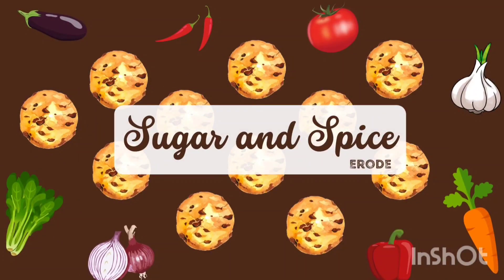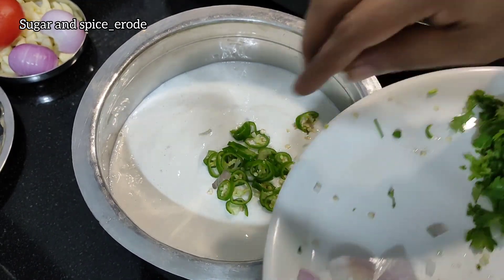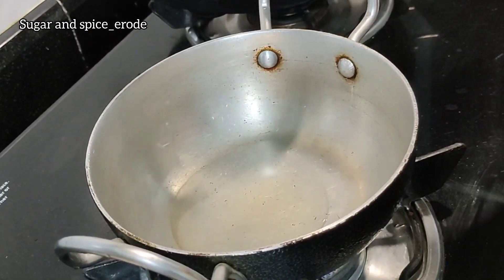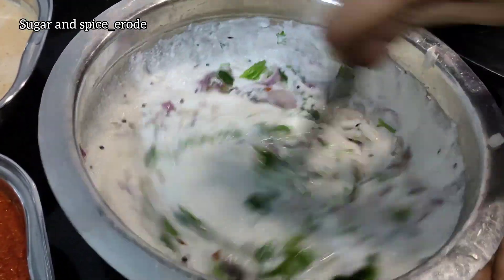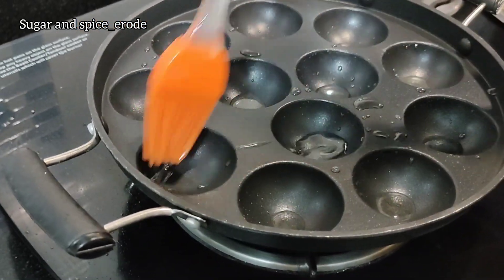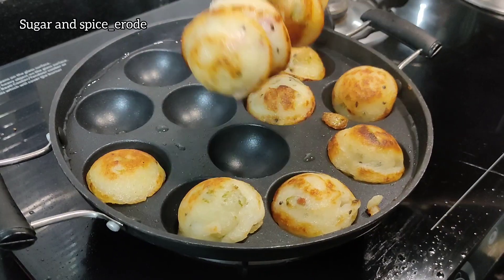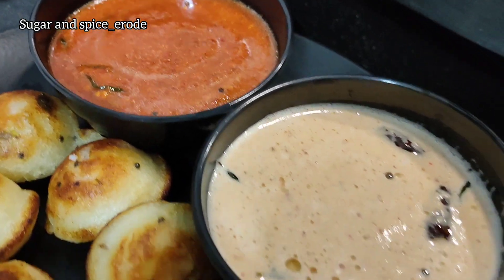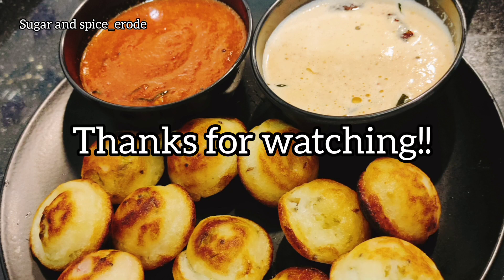ஒரு கப் இட்லி மாவு இருந்தால் இந்த ரெசிபி செய்து பாருங்கள்!!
வணக்கம் !

Today's Recipe is Kara paniyaram Recipe in Tamil !!

If any doubts, Type it in the comment box.

Feedbacks are welcome !

Babye !

With love and lot more to come... Sugar and spice_erode